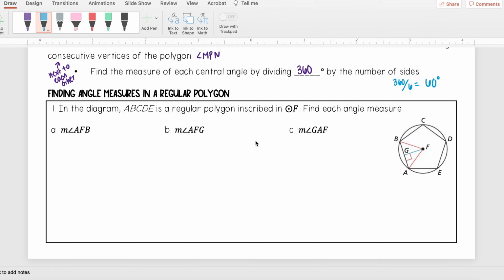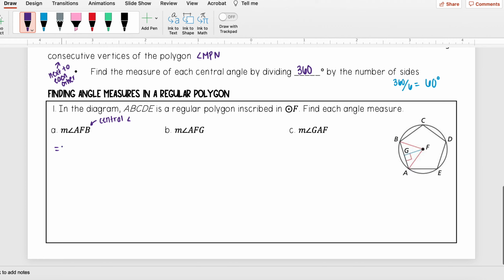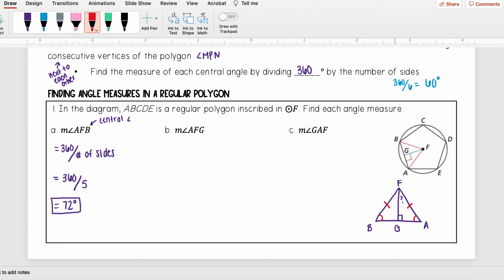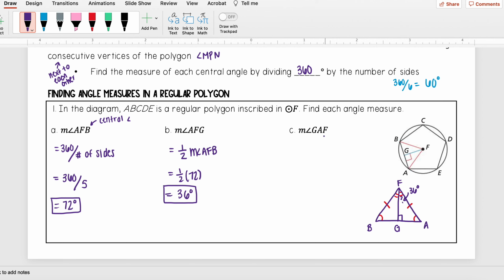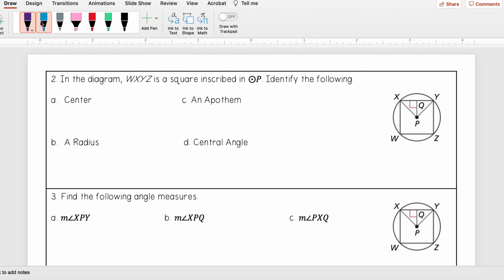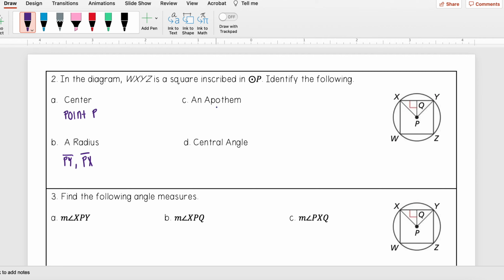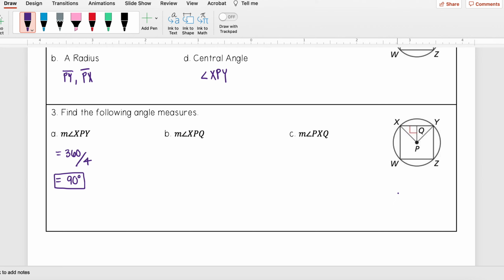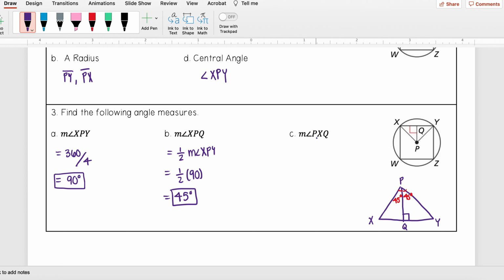Finding Angle Measures in a Regular Polygon